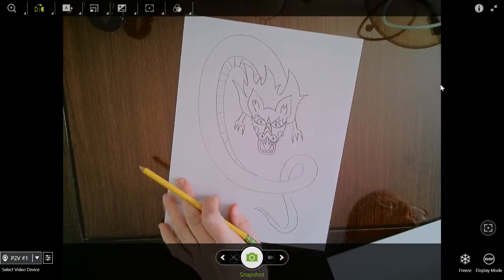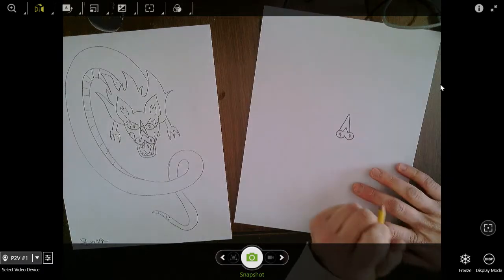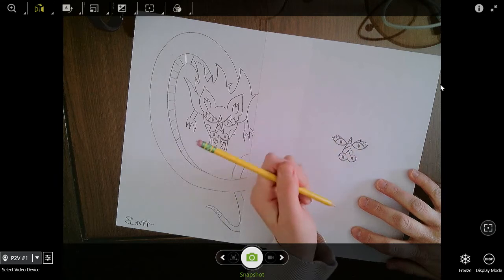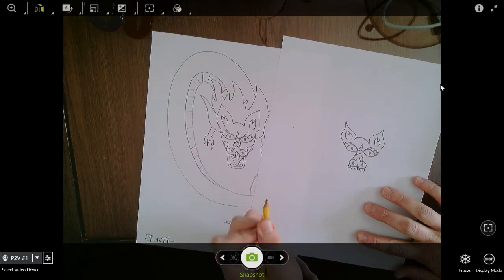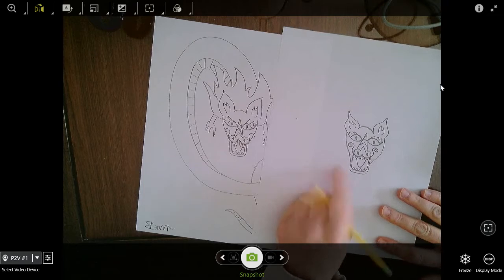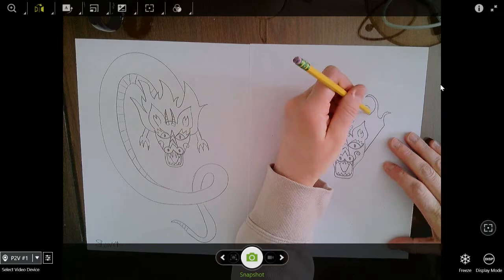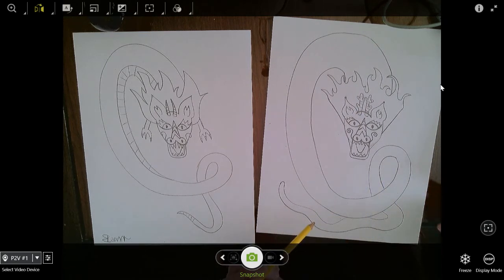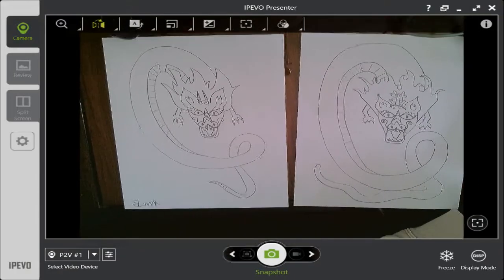How to Draw a Chinese Dragon